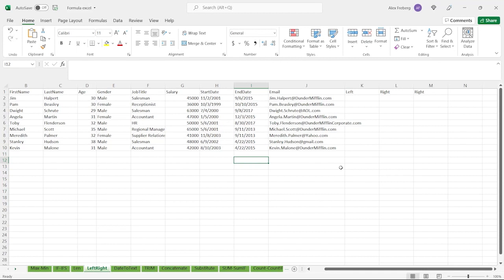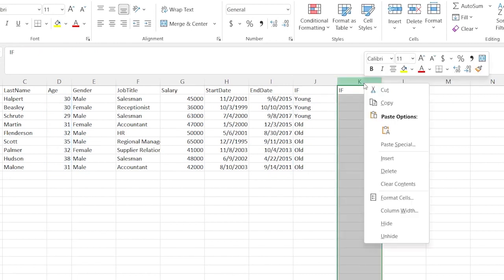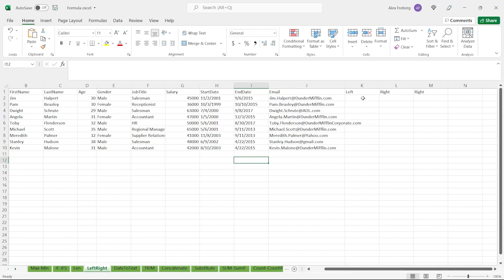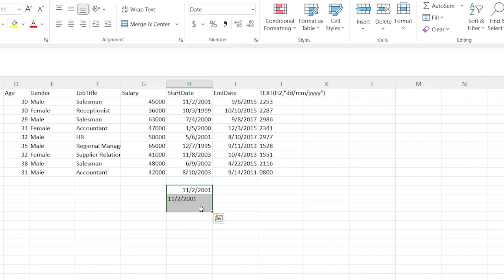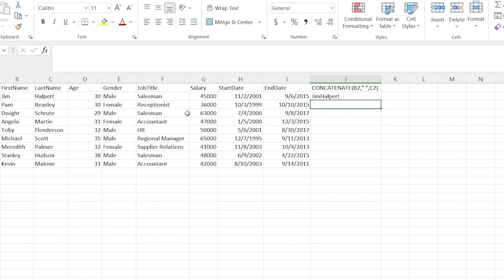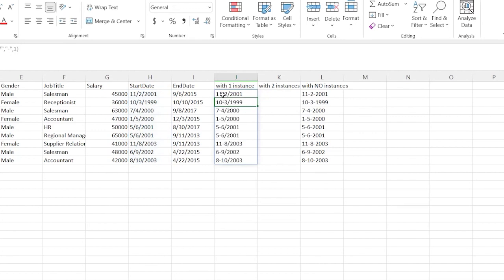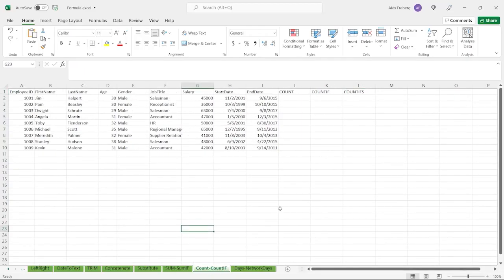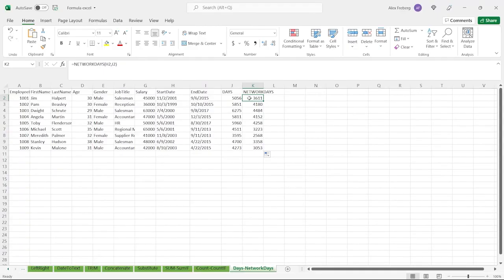Formulas in Excel for Beginners